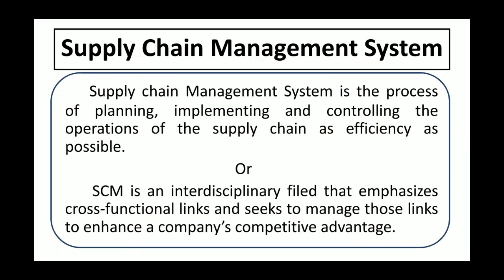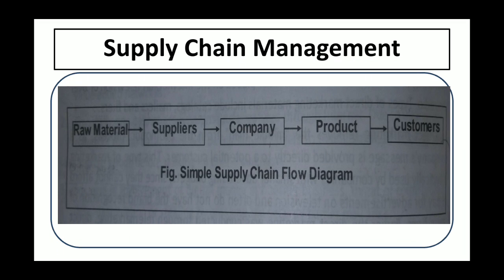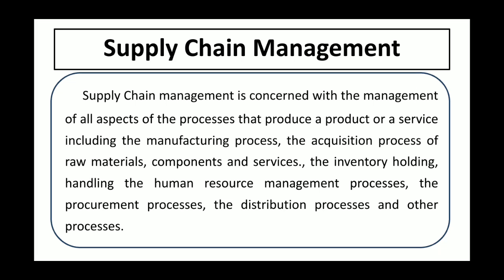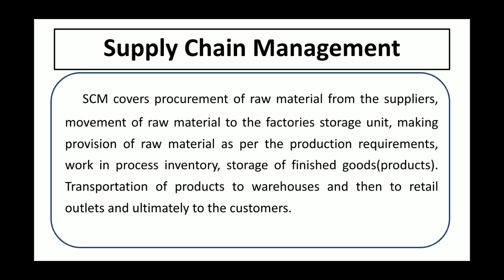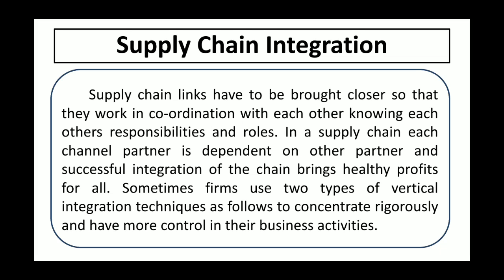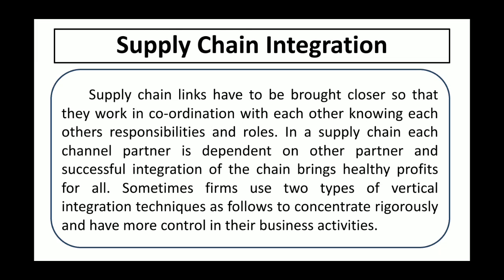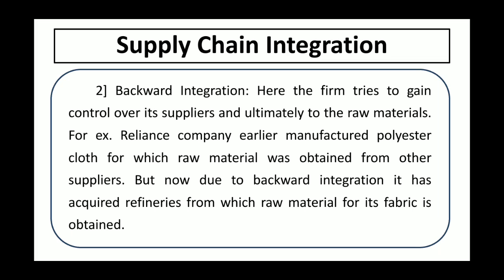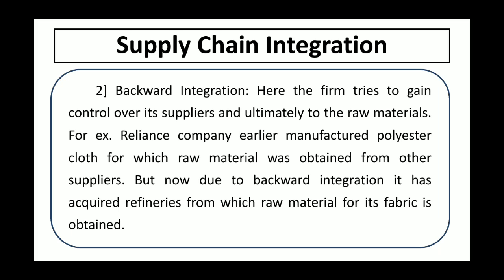CAB Vth Sem, Unit-4 C9: E-Commerce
Prof: Rajeshwari S Andagi